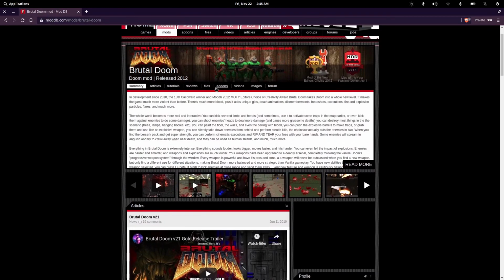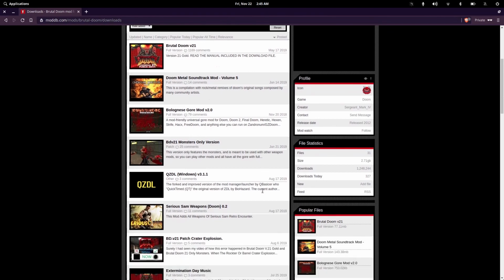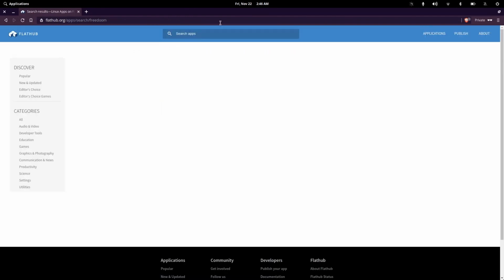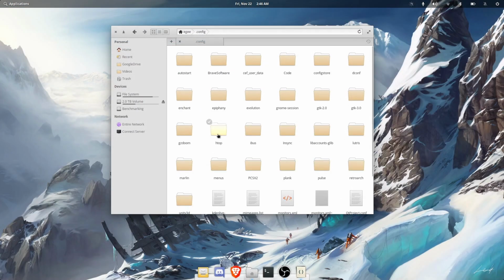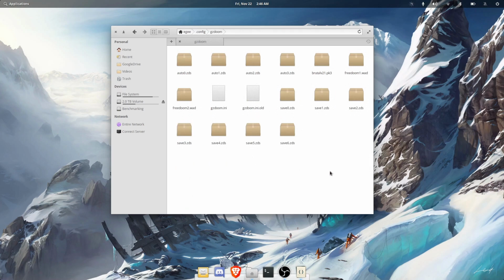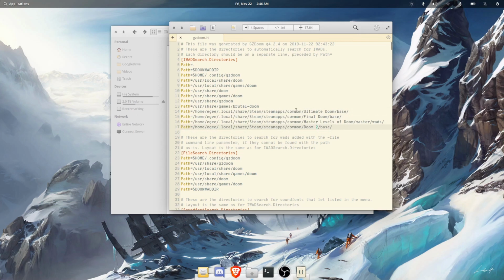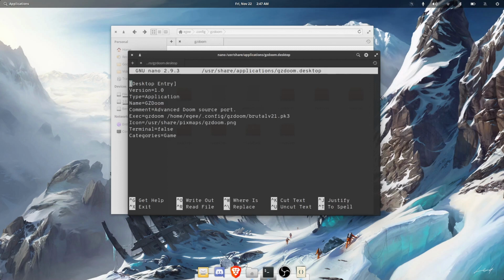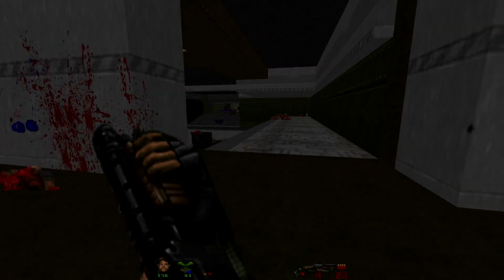Brutal Doom Mod for GZDoom | How to set it up on Linux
Folks have asked me how I got Brutal Doom setup and working on Linux so, here's a video showing you how.

I'm rocking elementaryOS in this video but the steps for other Linux distros, especially Ubuntu-based ones, will be the exact same.

Feel free to use the Flatpak version of the GZDoom engine but I had issues passing the BrutalDoom mod file in as a launch argument, and I never figured out how to modify the shortcut for it.

Brutaldoom is a fancy graphics mod for Doom, specifically modern Doom engines like GZDoom. You can use any Doom compatible mod but I really enjoy playing the Freedoom wads because they are really original and just plain cool.

Recording Gear